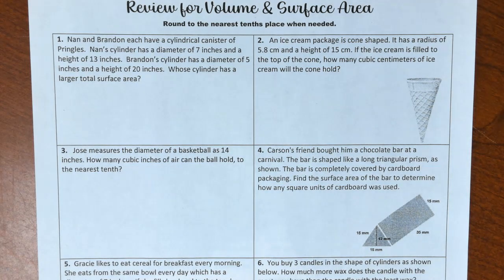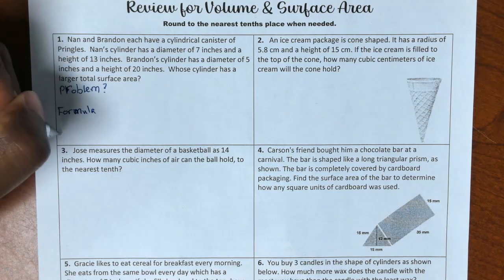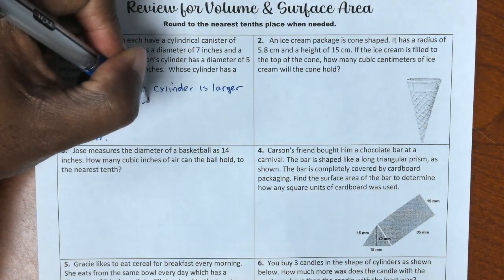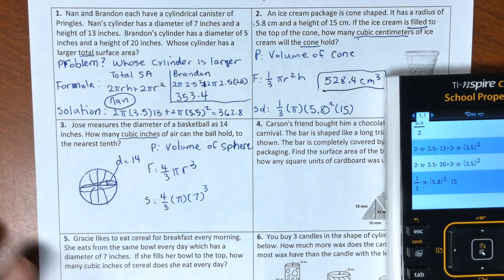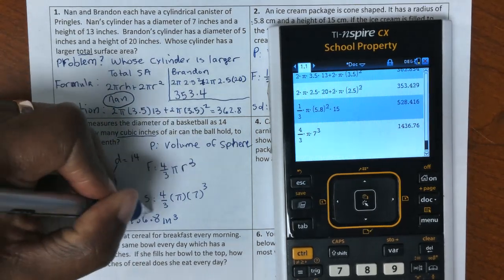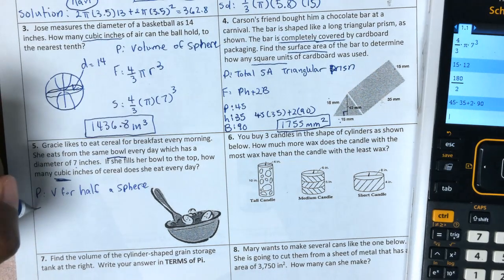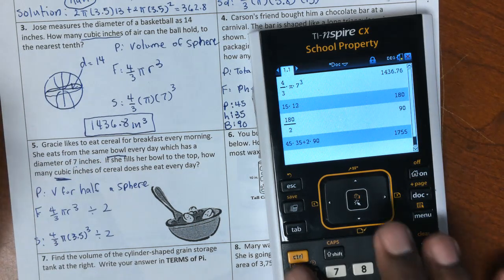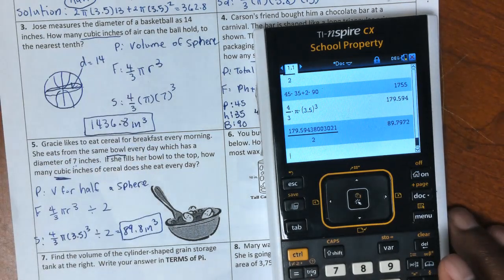Review of Volume and Surface Area Pt 1 (5th six weeks Cumulative review)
This is an in depth review of Volume and Surface Area of prisms, spheres and Cones